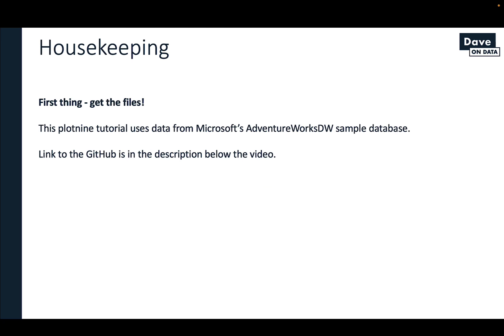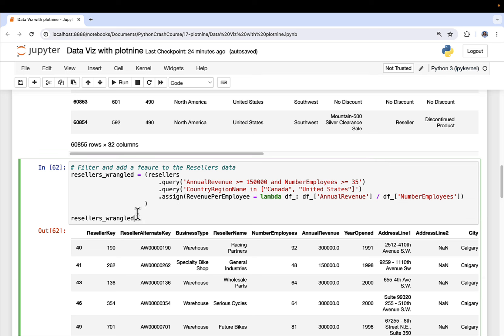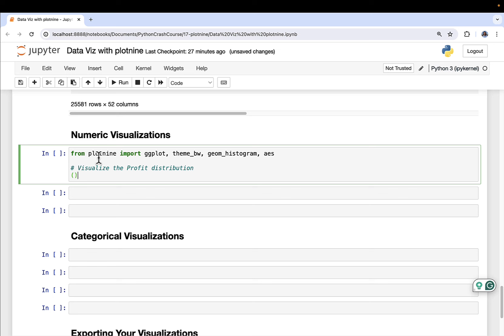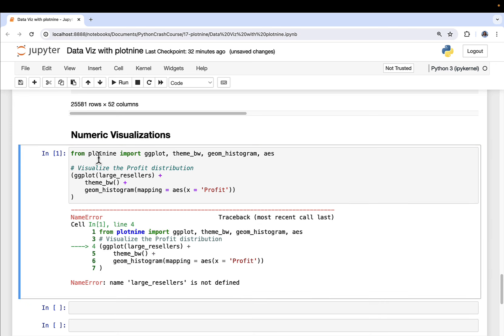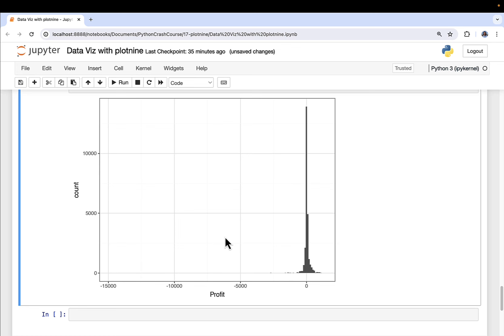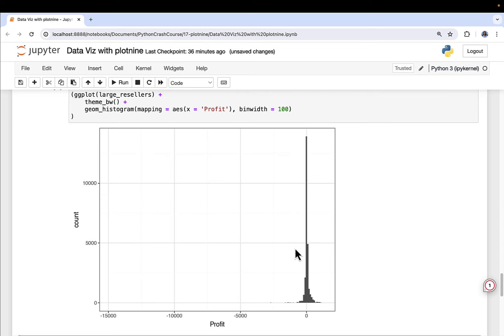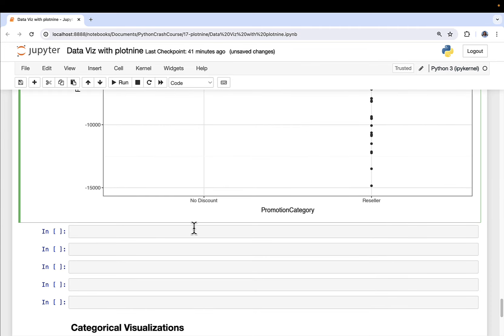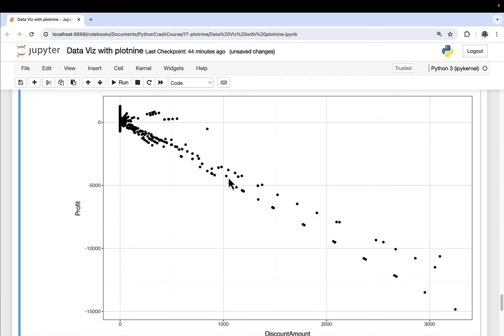Python Crash Course: Part 15 - Data Visualization with plotnine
This plotnine tutorial is a crash course in what you need to know to get started visualizing your data for analytics and data science!

After completing this crash course series, you will have the foundational Python skills to take additional analytics, data science, and machine learning courses using Python.

VIDEO CHAPTERS
00:00 Intro
01:07 Two Great Books
02:28 Visualizing Numeric Data
27:07 Visualizing Categorical Data
43:16 Exporting Your Visualizations
45:39 What’s Next?

FREE DATA SCIENCE CRASH COURSES
If you're ready to see what Python skills make possible, be sure to check out my FREE on-demand data science crash courses!

Here's what you get with any of these courses:
1️⃣ On-Demand: Watch the course when it fits your schedule
2️⃣ PDF of all slides
3️⃣ All Python code as a Jupyter Notebook
4️⃣ All data so you can experiment
5️⃣ Resources to continue your learning.

Data science with Python. You've got this if you want it:
💻 Decision Trees with Python:

GET THE FILES
Here's the GitHub where you can download the CSVs used in this plotnine tutorial: